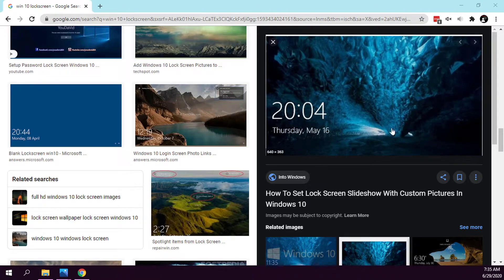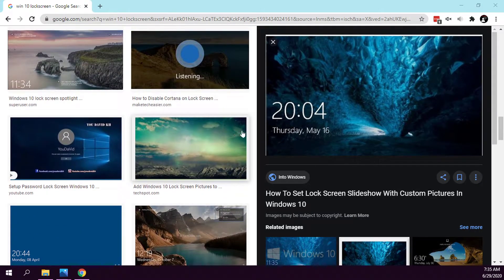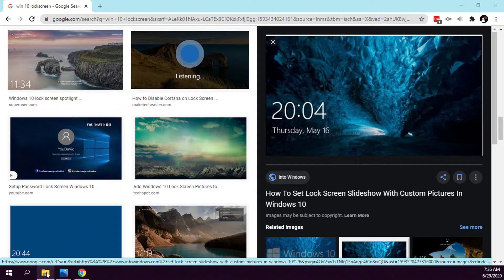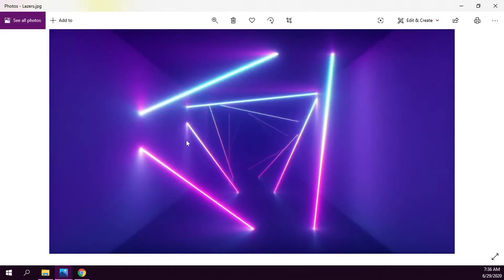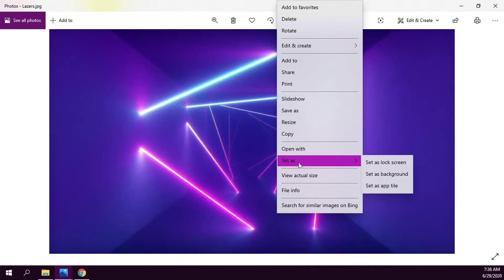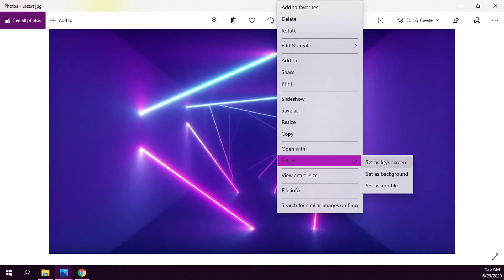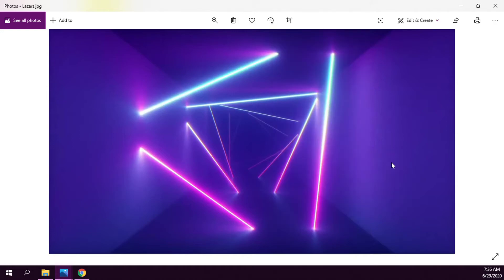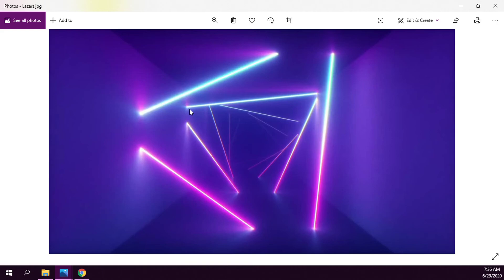How To: Change The Lock Screen Background in Windows